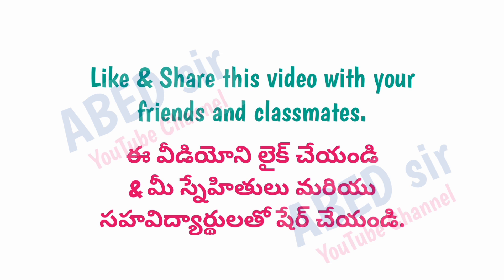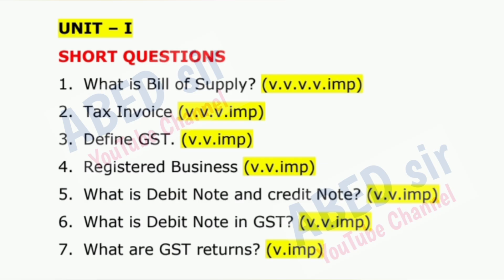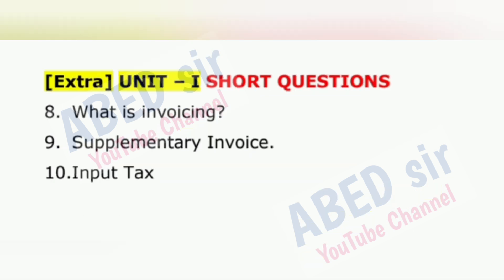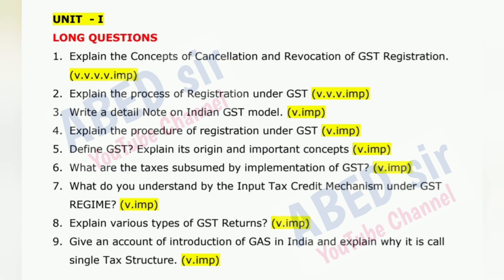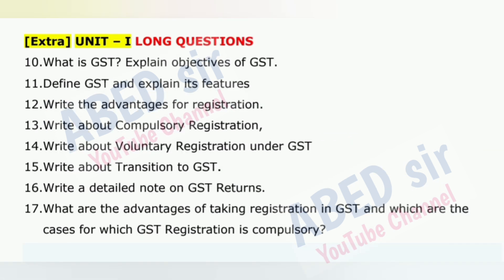GST Important Questions 2025 Bcom VI Semester 6th Sem Imp OU KU TU PU SU MGU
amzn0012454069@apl